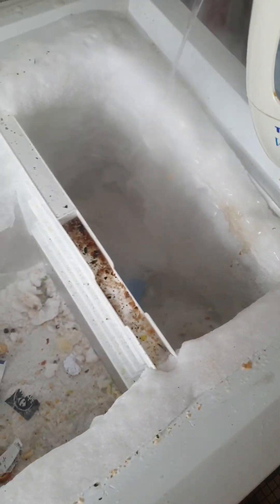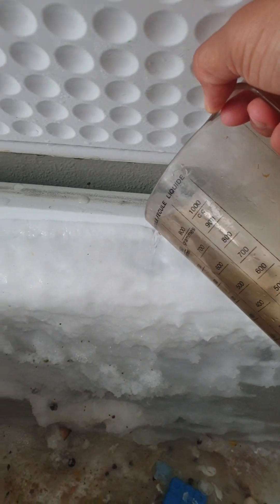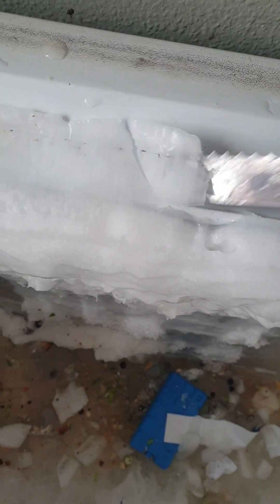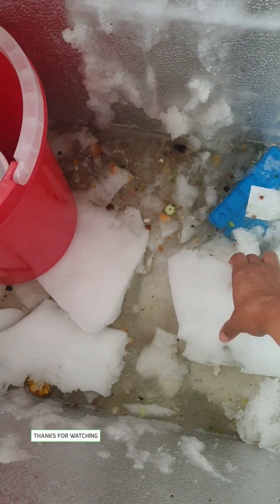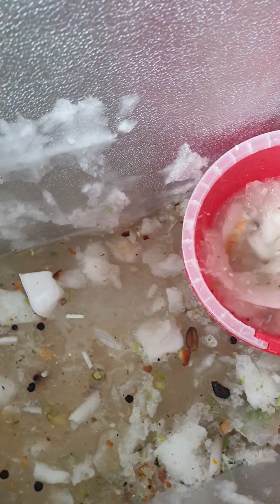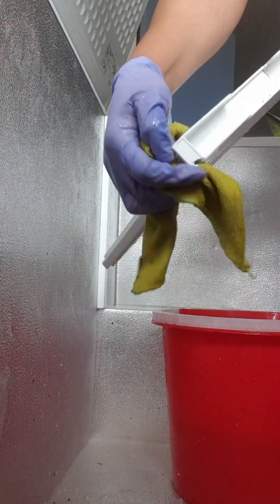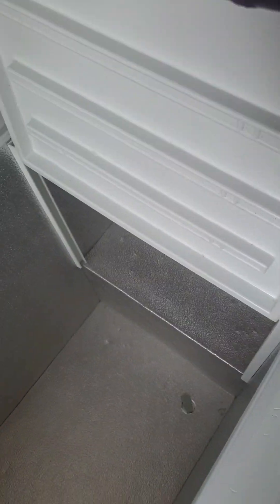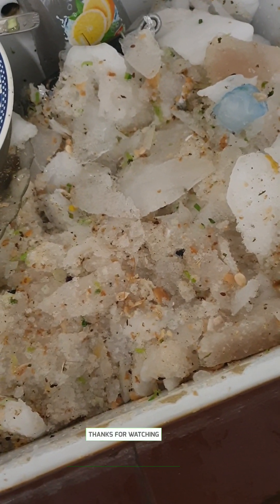goviralreels highlights foryou refrigerator defrostandclean